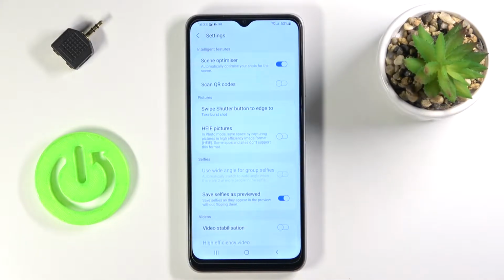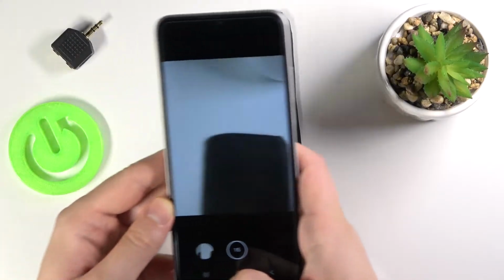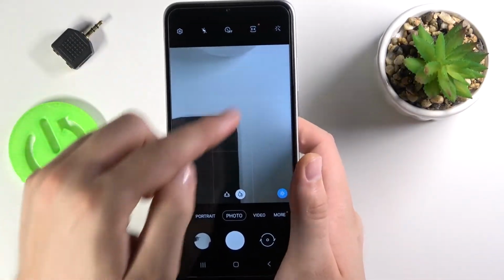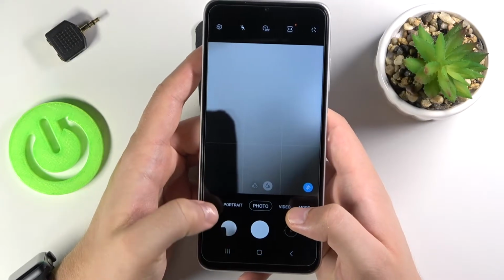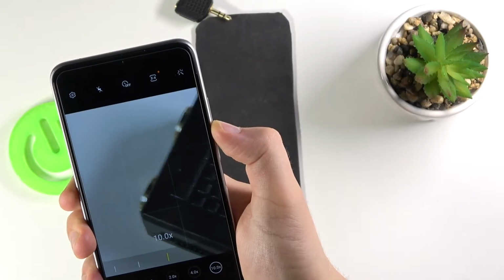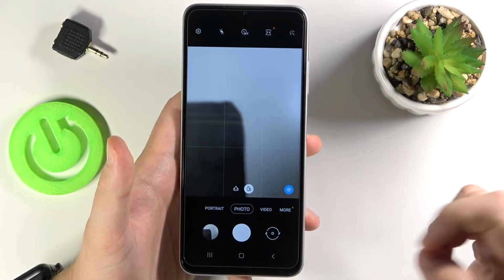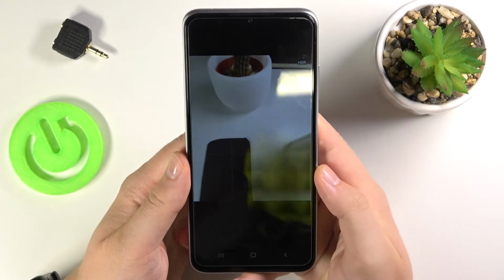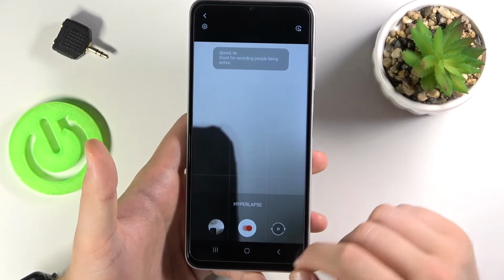Camera Top Tricks for SAMSUNG Galaxy F22 – Best Camera Features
Interested in camera top tricks that you can apply on SAMSUNG Galaxy F22? Want to discover the best camera features that SAMSUNG Galaxy F22 has? Find out the presented tutorial, where we show you the best camera features available on SAMSUNG Galaxy F22. If you want to make the usage of your Samsung camera personalized, check out the uploaded tutorial and learn how to get access to the camera settings and activate the options that suit you best. Let’s follow the attached tutorial and open camera settings without any problems. Visit our HardReset.info YT channel and get many useful tutorials for SAMSUNG Galaxy F22.

How to use the camera on SAMSUNG Galaxy F22? How to find the best options for the SAMSUNG Galaxy F22 camera? How to make usage of SAMSUNG Galaxy F22 camera customized? How to open camera settings on SAMSUNG Galaxy F22? How to use top and tricks for SAMSUNG Galaxy F22 camera?